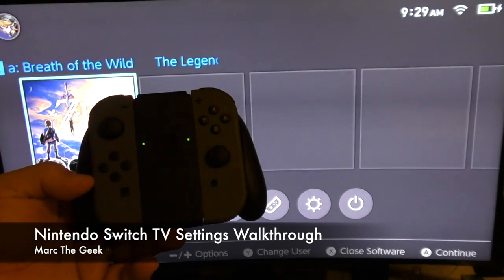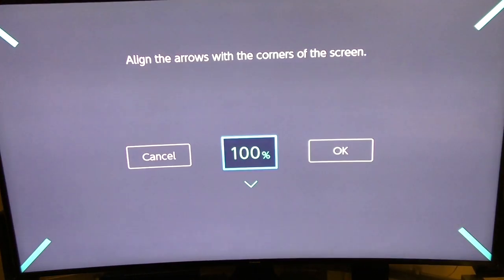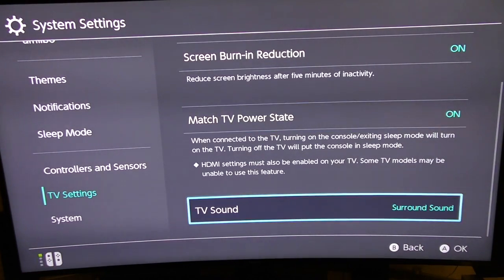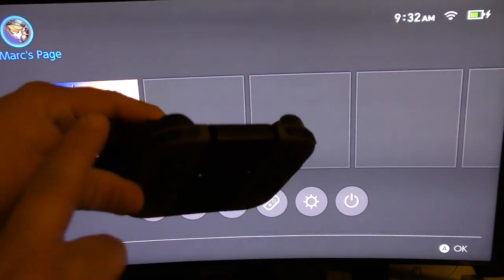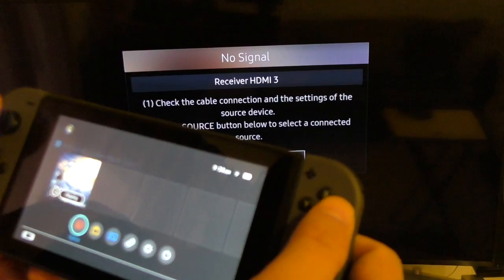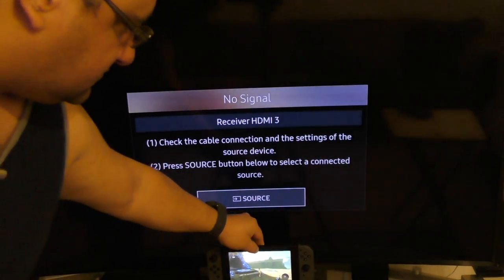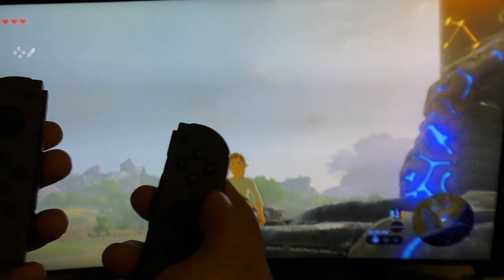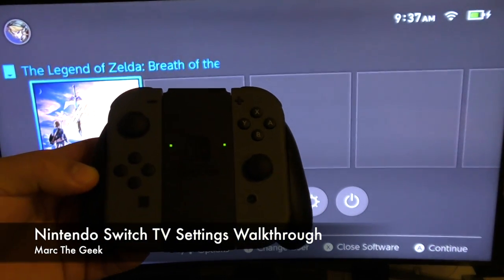Nintendo Switch TV Settings Walkthrough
Here's a walkthrough of the Nintendo Switch TV settings when used in console mode. I couldn't show this properly on the unboxing, so here it is. And I share other cool tips. Hope you like the video.